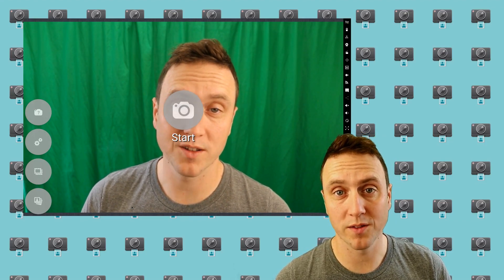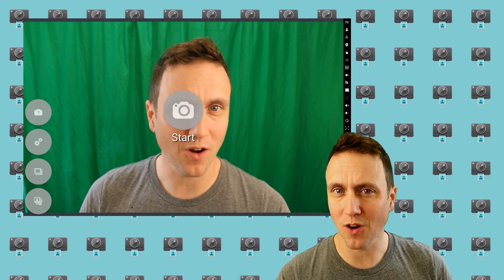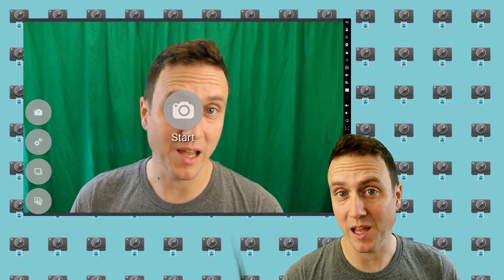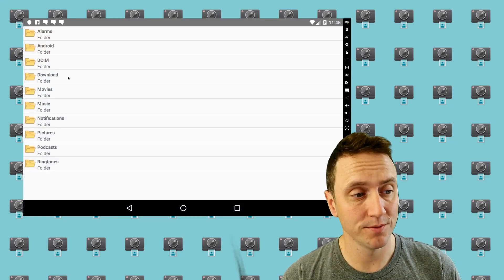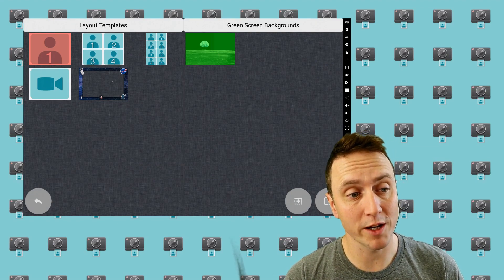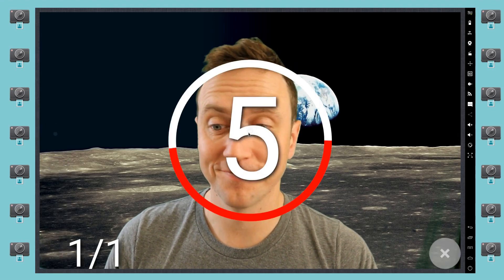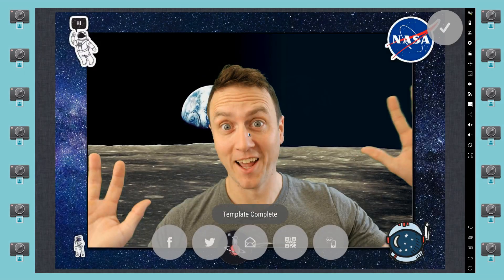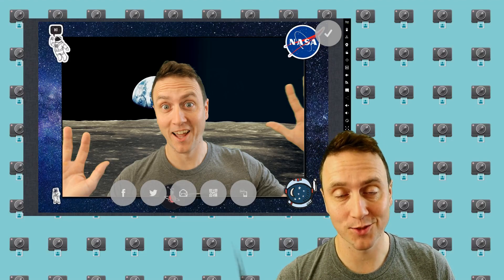Using a Green Screen with SLR Booth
Learn how you can use SLR Booth to do green screen background replacement.